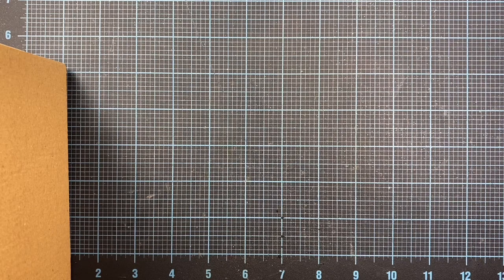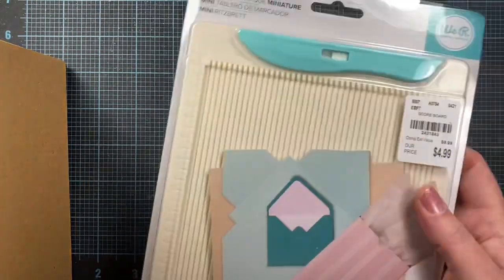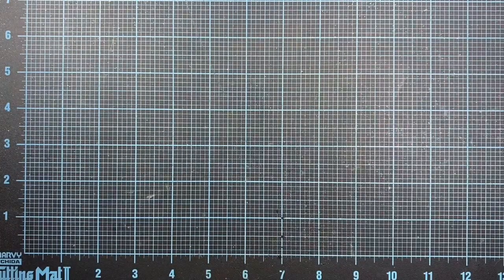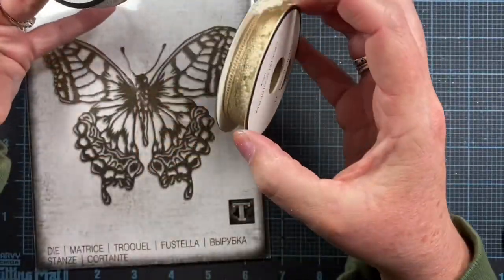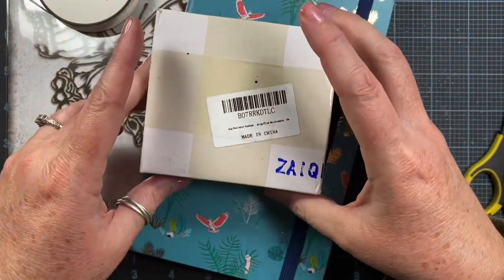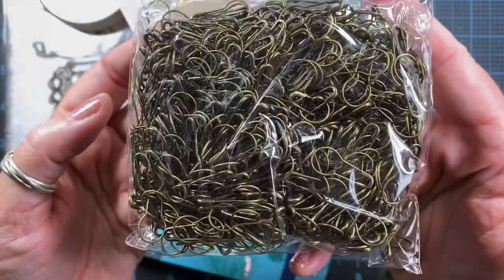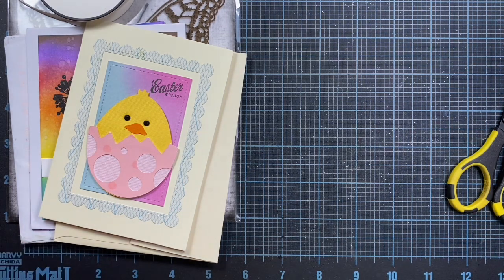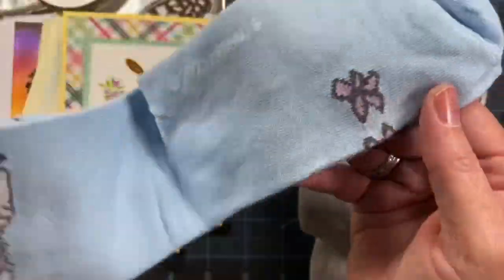Cards Received, Tuesday Morning, Dollar Tree, Hobby Lobby, Online Haul, Mom’s Easter Basket Goodies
Hi friends!
Sharing two adorable cards I received this week in the mail, as well as a collective haul (in no particular order!) from Tuesday Morning, Dollar Tree, Hobby Lobby, and some online shopping... as well as the goodies I’m putting in Mom’s Easter basket. 😊

My pottery friend:
Stone Cottage Pottery

Address Book
Bulb Pins
Seeding Square

...\\ Social Media //...

...\\ Mail //...